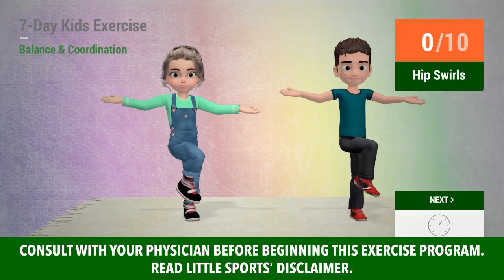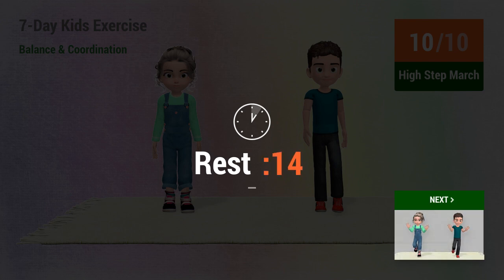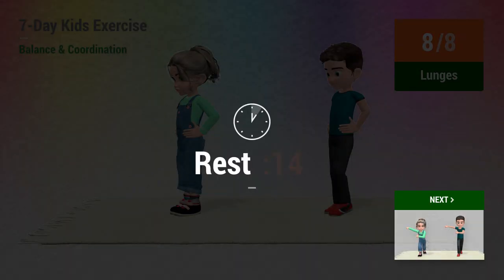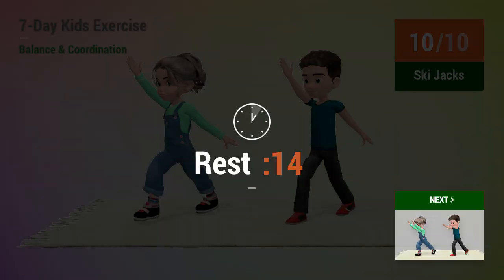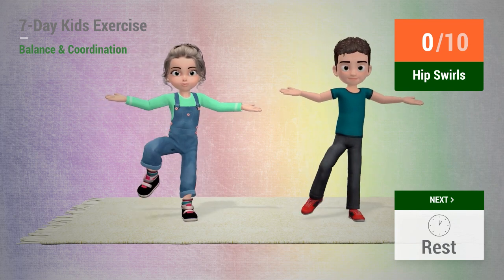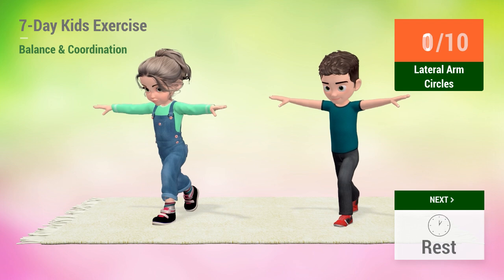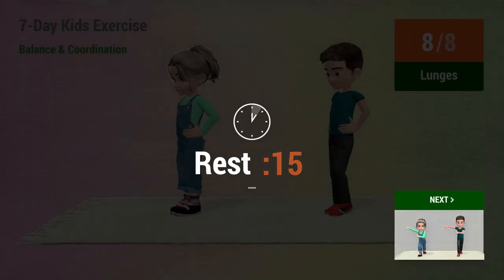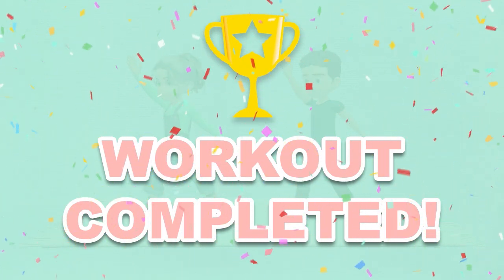7-DAY BALANCE & COORDINATION CHALLENGE: KIDS EXERCISE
A 7-day challenge for kids to improve their balance and coordination!

A super quick routine with a combination of easy and fast-paced exercises that will work the little ones' lower body. These exercises will certainly improve kids' balance and coordination, two essential qualities we need to have. Coordination is the body's ability to perform an intentional action and balance is the body's ability to maintain a position in some space. So challenge your kids to start this new workout right now!!!

TIMECODES:

00:00 Hip Swirls
00:25 Rest
00:42 High Step March
01:05 Rest
01:23 Hopscotch
01:43 Rest
02:00 Lateral Arm Circles
02:22 Rest
02:40 Lateral Step Reach
03:15 Rest
03:33 Lunges
04:07 Rest
04:24 Running Man
04:42 Rest
04:59 Side Lunge Windmill
05:23 Rest
05:41 Ski Jacks
06:04 Rest
06:22 Step Back Jacks
06:44 Rest
07:02 The Windmill
07:33 Rest
07:56 Hip Swirls
08:21 Rest
08:39 High Step March
09:01 Rest
09:19 Hopscotch
09:39 Rest
09:56 Lateral Arm Circles
10:19 Rest
10:36 Lateral Step Reach
11:11 Rest
11:29 Lunges
12:03 Rest
12:20 Running Man
12:38 Rest
12:56 Side Lunge Windmill
13:19 Rest
13:37 Ski Jacks